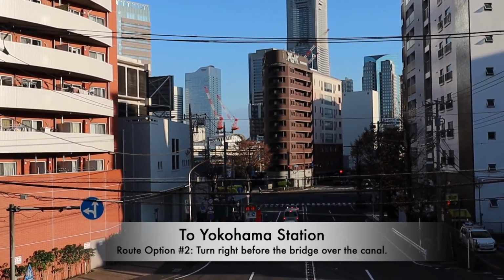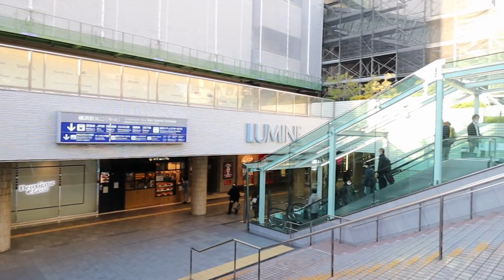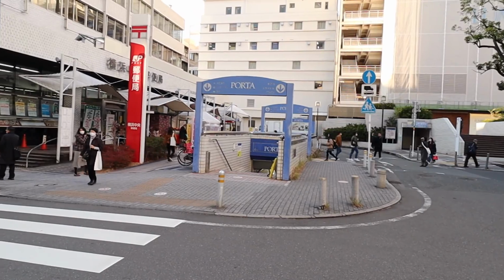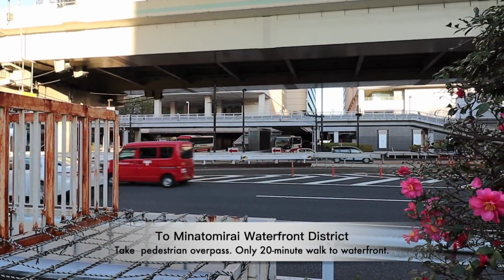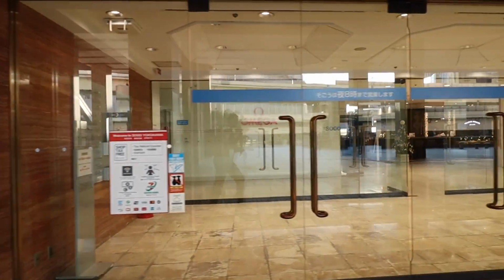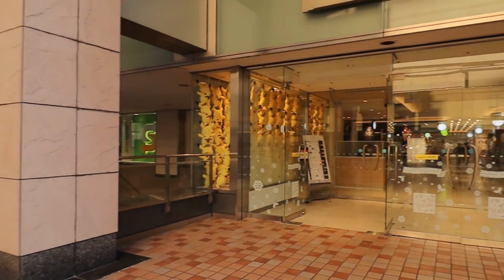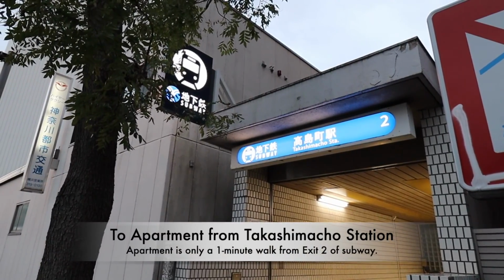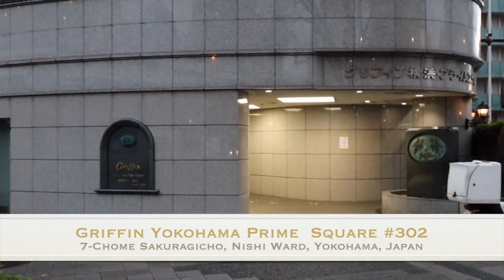Bashamichi Room: Rental Studio Apartment in Yokohama (Griffin Yokohama Prime Square 302)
In this week's Bashamichi Room video, we introduce the Griffin Yokohama Prime Square 302 rental studio apartment in central Yokohama. This apartment is only a 10-minute walk from Yokohama Station, a 1-minute walk from Takashimacho Station (Blue Line subway), a 6-minute walk from Tobe Station (Keikyu Line), and a 10-minute walk from Shin-Takashima Station (Minatomirai Line).

Although the subway is only a 1-minute walk from the apartment, it is actually faster to walk to Yokohama Station if you count the time to go down 4 levels underground, and the time needed to transfer at Yokohama Station.

In this video, we take a tour of the apartment interior, and take you along the route to Yokohama train station so that you can have a basic idea of what is along the route. After we visit the station, I will take you to the following location, which were all in walking distance of Yokohama Station:

Contact Bashamichi Room Annex to schedule a viewing of this apartment or any other vacant unit in the building. If there are no current vacancies, we can assist you with finding comparable units anywhere in Yokohama, Kawasaki, and even Tokyo.

If you have plans on visiting Yokohama, please feel free to make an appointment and drop by our office for a free consultation. Whether you need to move right away or are just window shopping for possible options, let us be your home searching partner!

Address in English:
Bashamichi Room Annex
Dai-1 Suga Building 2F, Office A
5-67 Otamachi, Naka Ward
Yokohama, Kanagawa 231-0011

Address in Japanese:
〒231-0011
神奈川県横浜市中区太田町5-67
第一須賀ビル２階Ａ号室
馬車道地所株式会社

Bashamichi Room Annex assists English-speaking foreigners with finding residential and commercial properties to rent or buy. We can help you find a home for yourself, a space for your company, or a property to rent out for investment purposes.

Finally, feel free to visit our online listings to gain a general idea of what properties are currently available. (Online listings are a mere fraction of what the market has to actually offer, and quickly changes from day to day as old properties leave the market and new properties become newly available.)